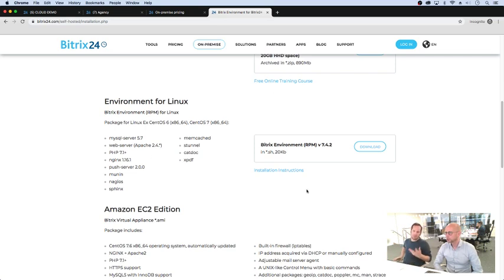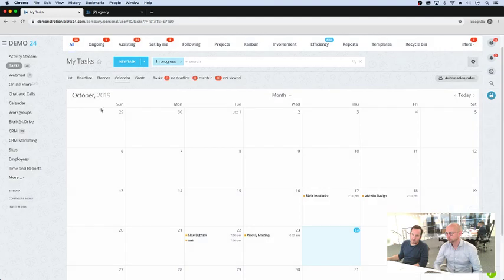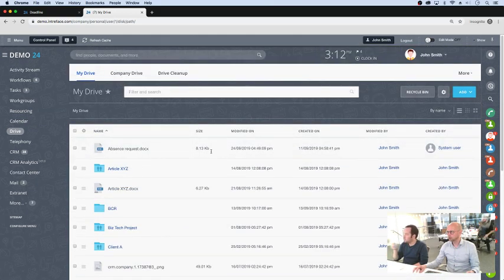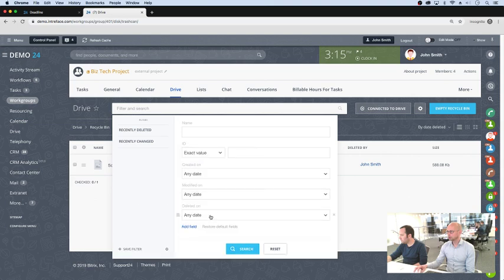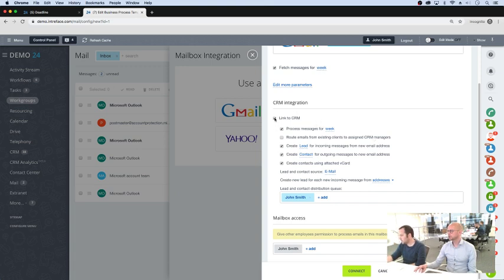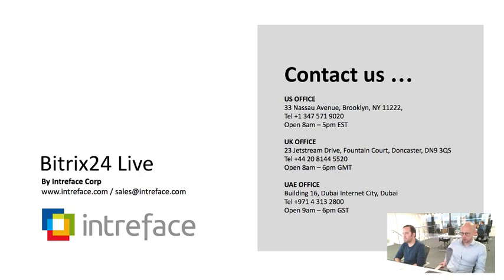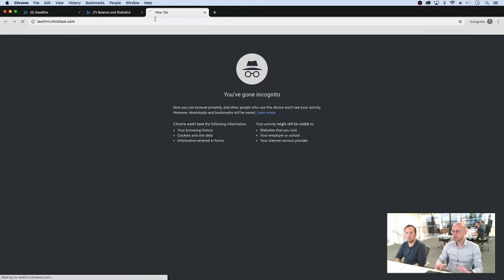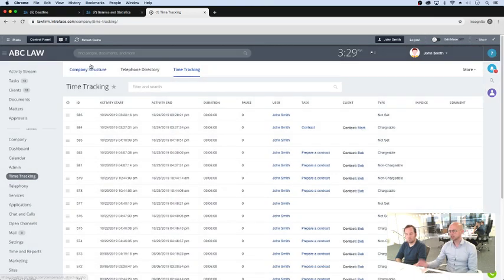Bitrix24 Q&A Session Live Stream